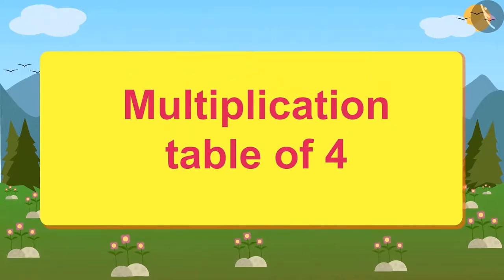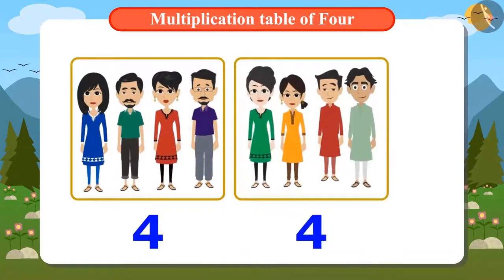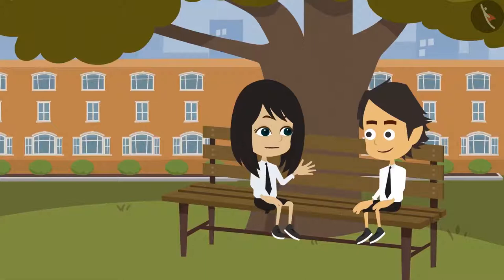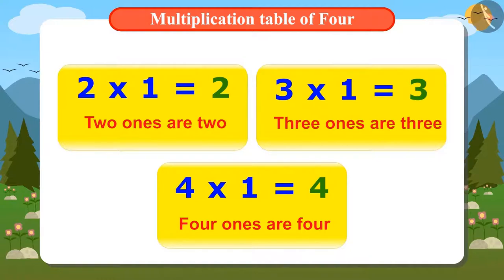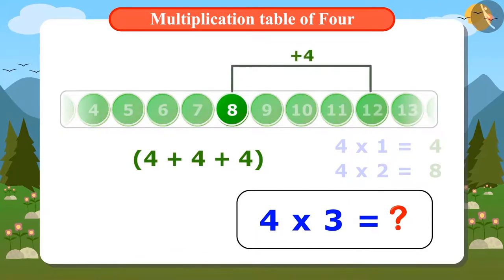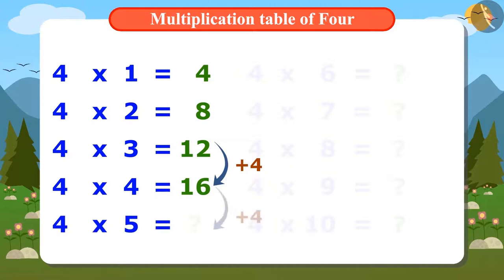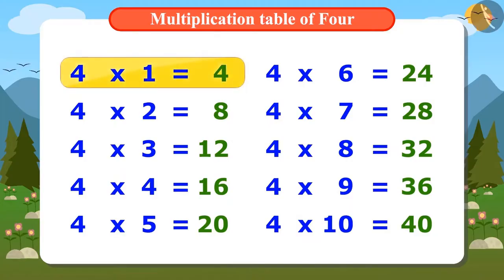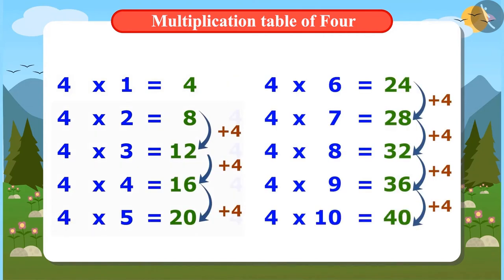Class 4 Maths Chapter 11 "Tables and Shares" (Part 3) cbse ncert